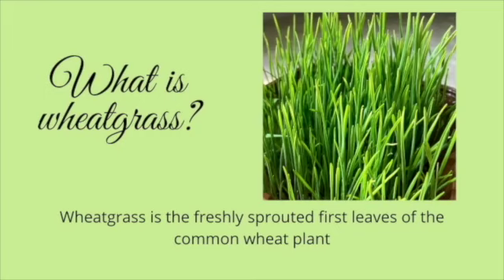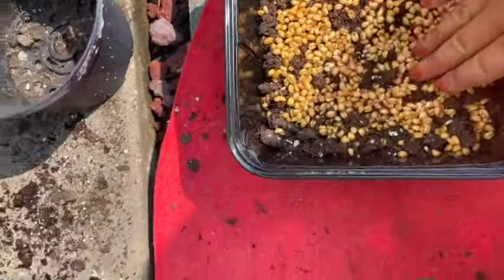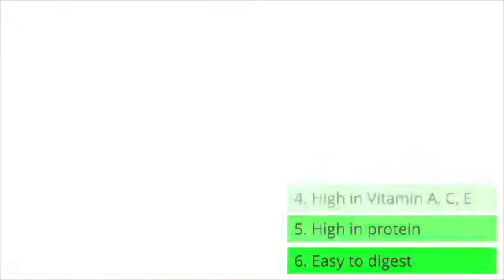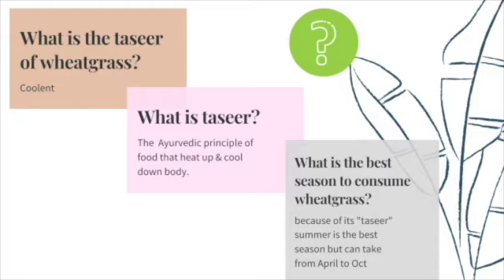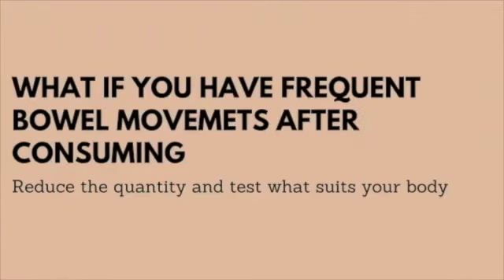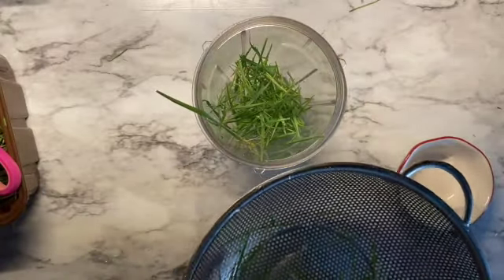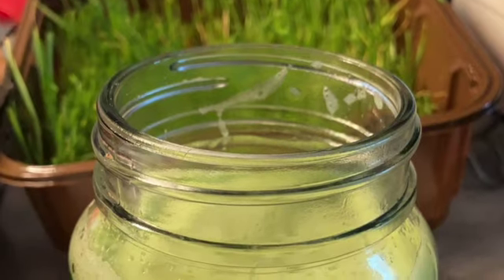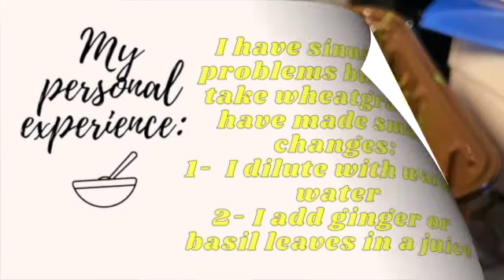Grow Wheatgrass at Home Drink to cure diseases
In this video:
I have shared Wheatgrass: How to grow at home fast | How to make Juice | How to Harvest | How much | When to drink with an amazing benefits & its side effects
About this channel:
I have created this channel to share all the healthy choices that I have made, that now you can watch and can also adopt if you would like. The main focus of this channel to share recipes, health care, DIY face and body care, Indian Aryuvedic remedies, Kitchen gardening.

RECIPES INCLUDES:-
1- Health-based recipes for Breakfast, Lunch, Dinner,
2- Health-based recipes for Morning snacks, Afternoon snacks,
3- Health-based recipes for Smoothies and Desserts,
4- Desserts with a healthy choice substitute for sugar,
5- Weight loss recipe and daily diet meals,
6- High in Omega-3's recipes,
7- Recipes to Boost the Immune system,
8- Daily Meal Plans

~Some of the HEALTHY SUBSTITUTES  I USE:
Gluten-free flour, Coconut, Himalayan pink salt, Chickpea flour, Sorghum flour, etc
TYPE OF RECIPES you can find on this channel:
Vegan Recipes, Vegetarian recipes, Chicken recipes, Gluten-free recipes, Flourless recipes.

9-  DIY PERSONAL CARE
Besides, the food recipes I also have made healthy choices to take care of our face & body. I like more healthy DIY face masks,  body scrubs, eye masks, moisturizer, tan removing scrubs, DIY face & body soaps.

Mostly used Ingredients for face masks- I mostly use turmeric, rose water, chickpea, lemon, tomato juice, tea tree oil, coconut oil, coffee, eggs, etc for the beauty recipes.

HEALTH, PREVENTION & TREATMENT
10- Aryuvedic healthy recipes
11- Aryuvedic Remedies
12- Indian Natural Home Remedies

KITCHEN & OUTDOOR GARDENING TIPS & PLANTS
13. You will also see and get tips to grow some of the MUST-HAVE organic kitchen plants to grow at home. You can use these herbs in your cooking recipes or as a home remedy or can use it as great immune booster herbs. Some of the great kitchen and garden plants that I like to grow are wheatgrass, cilantro, tomato, zucchini, basil, mint, Thyme, Oregano, etc at home.

MENTAL HEALTH & RELAXATION
14. I share healthy relaxing stress relief music, relaxation music

15. HEALTHY PRODUCTS FOR HEALTHY LIFESTYLE